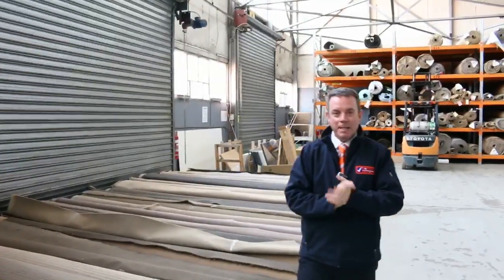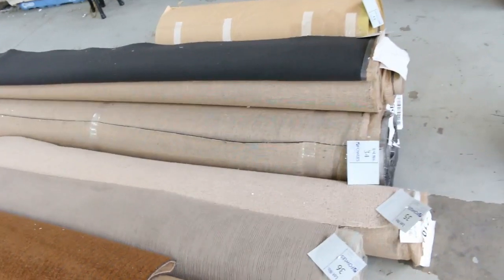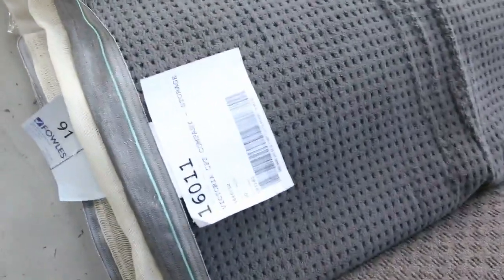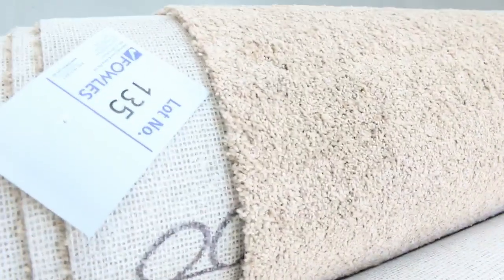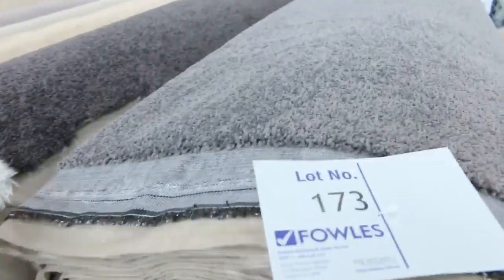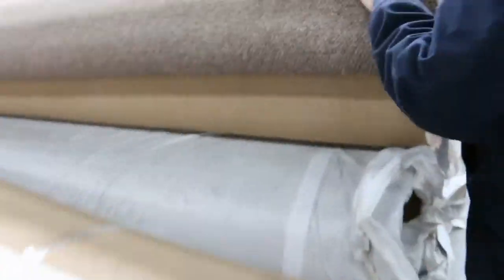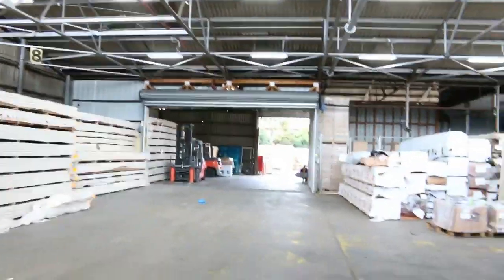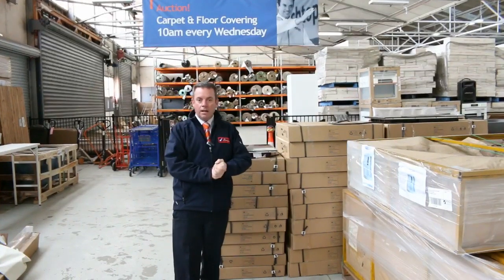Carpet Auction 19 July